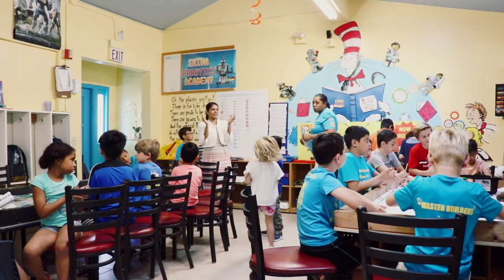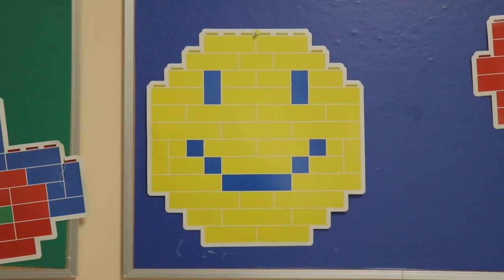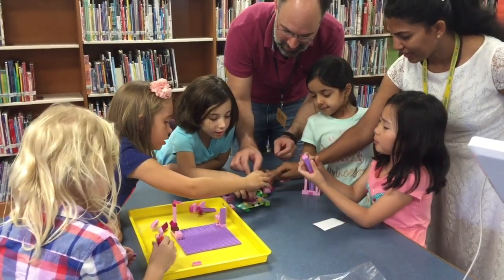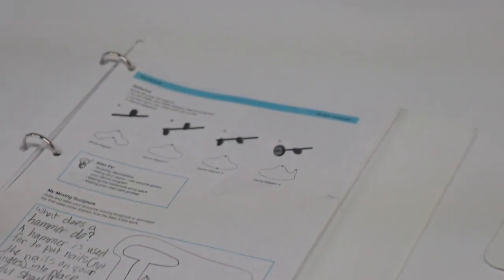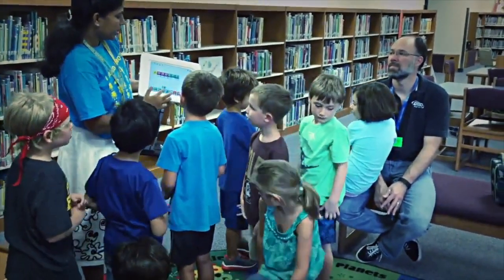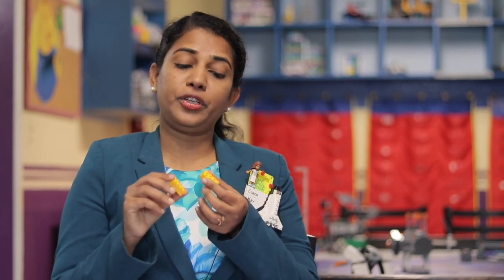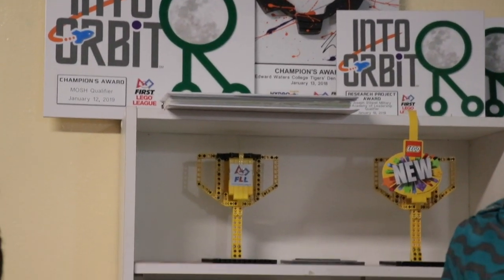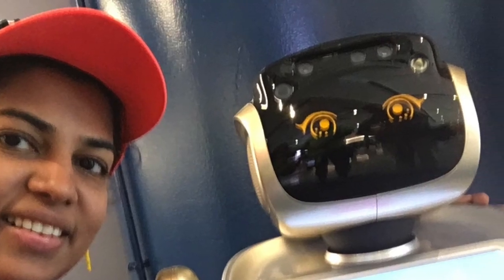Kalai Sankar - Founder and LEGO Robotics Educator at Shiva Robotics Academy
LEGO Robotics Educator